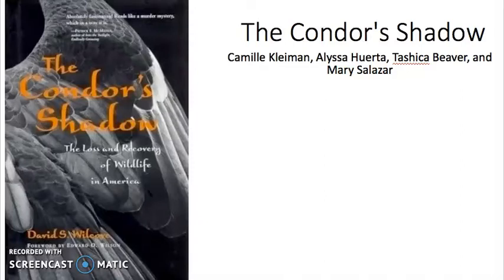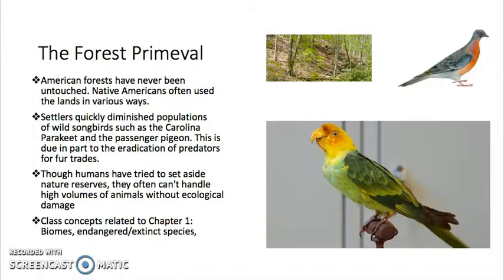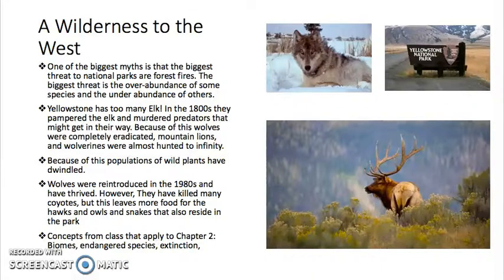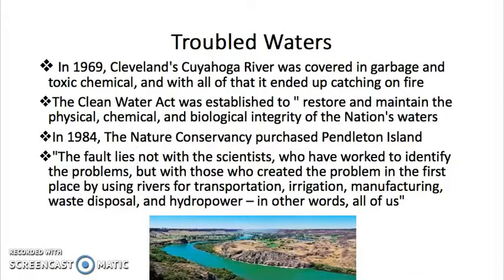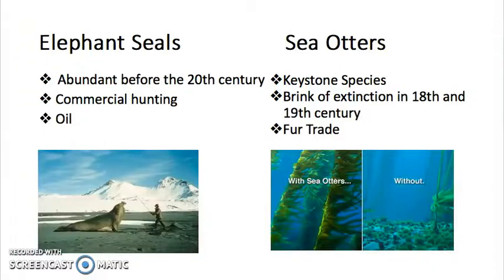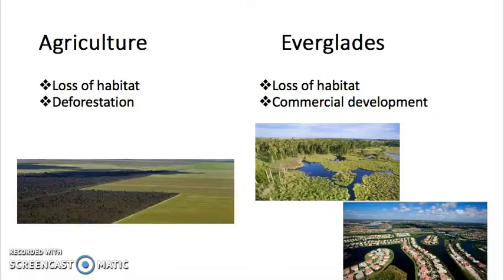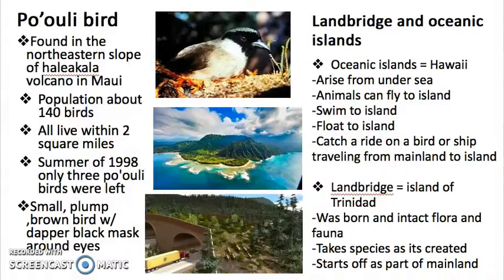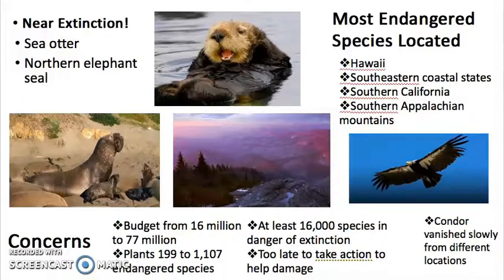condor shadow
Alyssa Huerta, Tashica Beaver, Mary Salazar, and Camille Kleiman cover and recap the book "The Condor's Shadow" and how it relates to our class, BIO100, and how its chapters relate to authentic science.